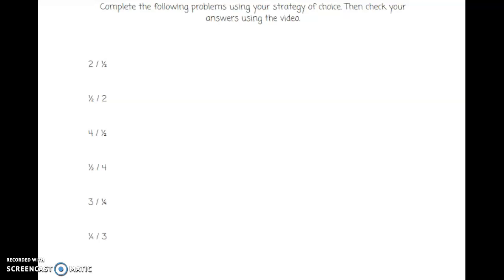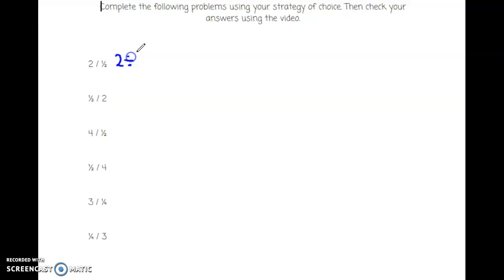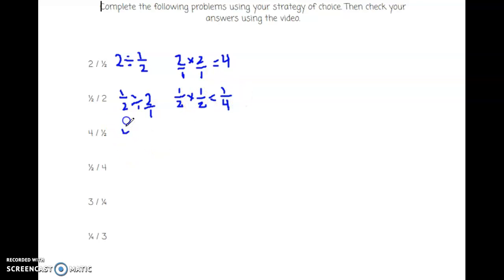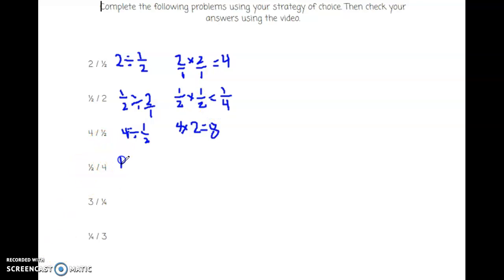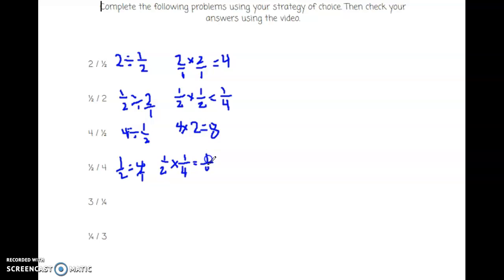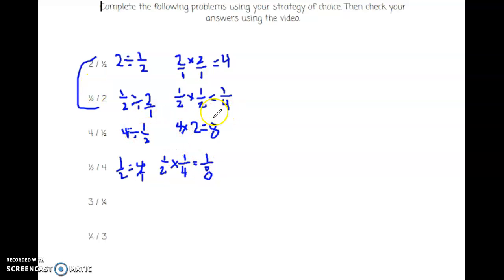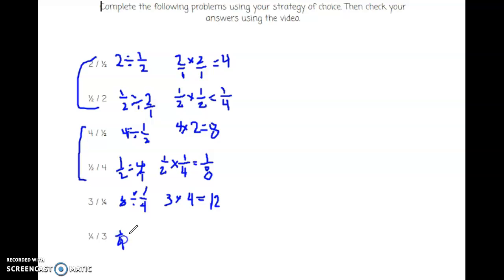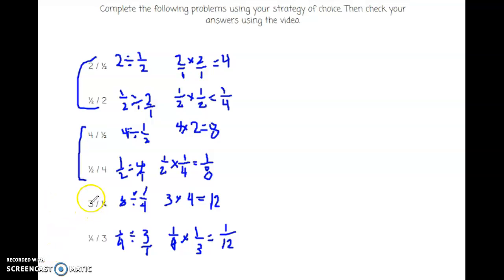Fraction Division 2